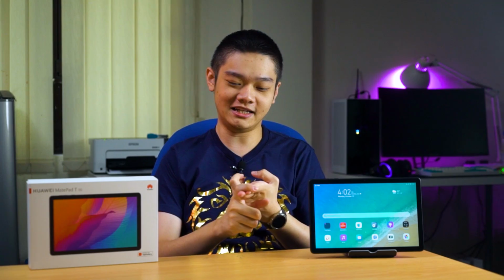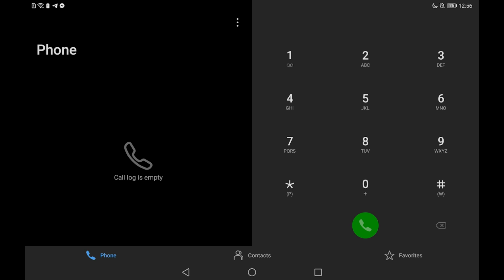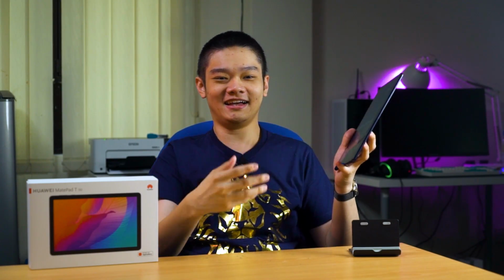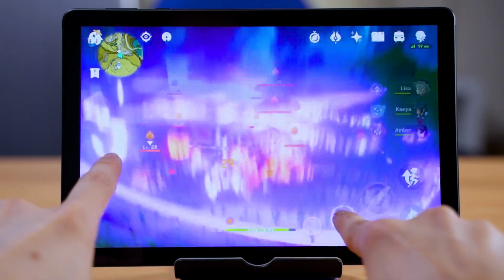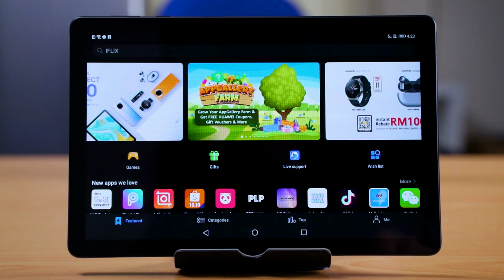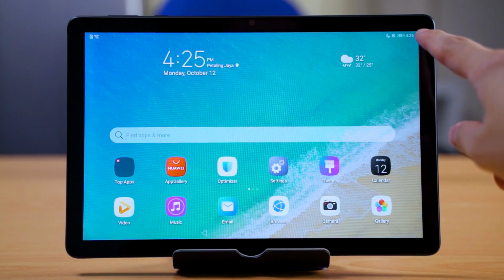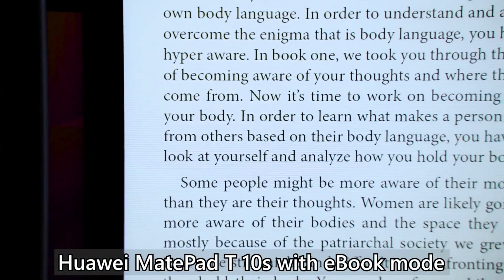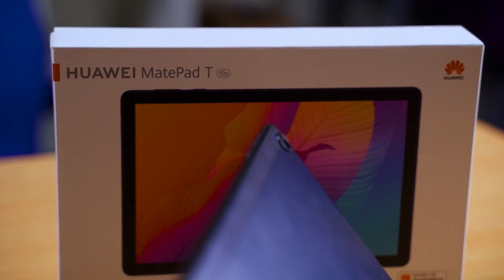Huawei MatePad T 10s review - watch this before you buy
So... I spent some time with the newly-released Huawei MatePad T10s. It's a budget tablet but the software is what I want to focus here.